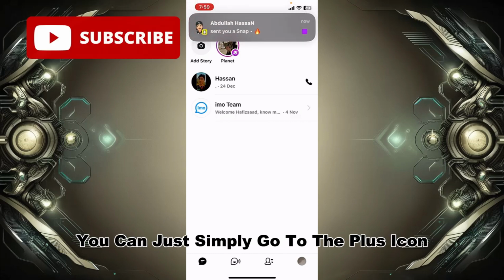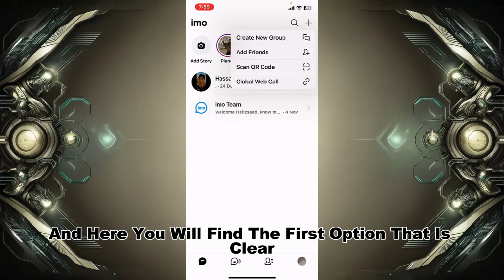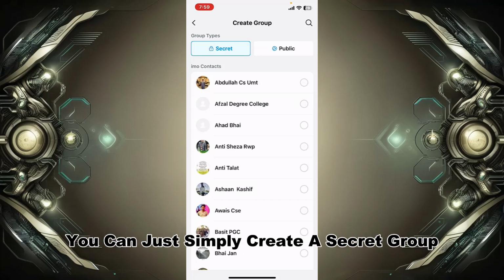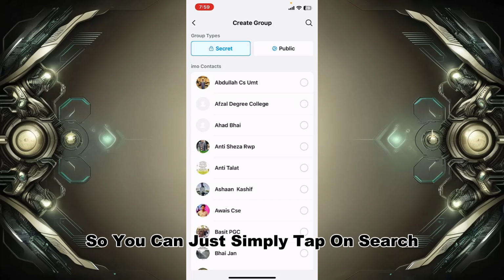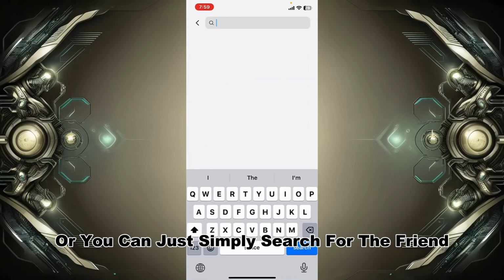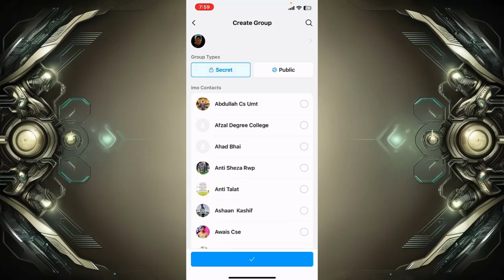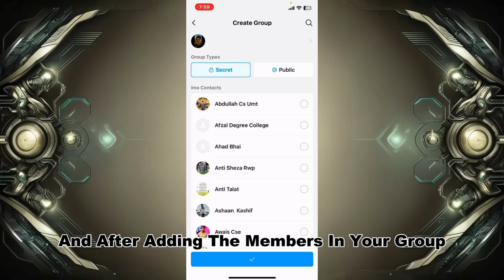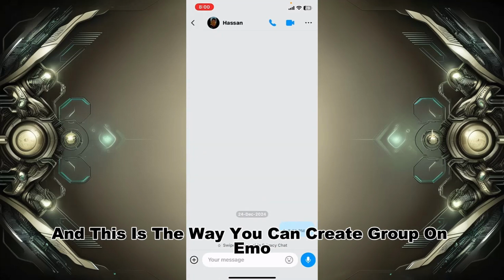How To Create A Group On Imo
In today's video we will learn How To Create A Group On Imo. Are you facing issues with your favorite apps or software? You’re in the right place! On this channel, I provide clear, step-by-step solutions to help you solve technical problems, troubleshoot errors, and optimize your apps and software. Whether it's installation issues, compatibility problems, or performance tweaks, I break down complex tech concepts into easy-to-follow guides.